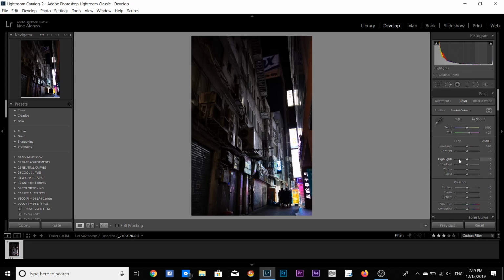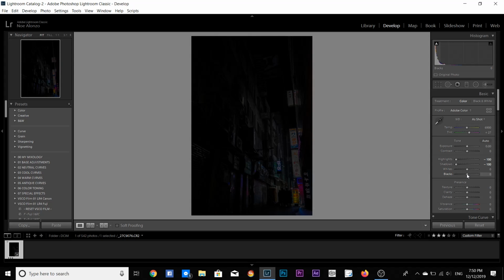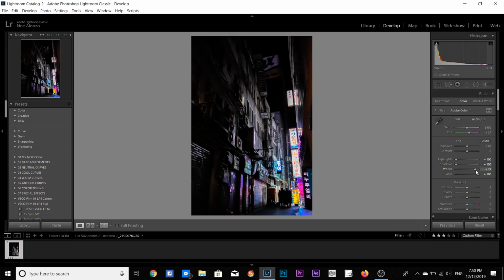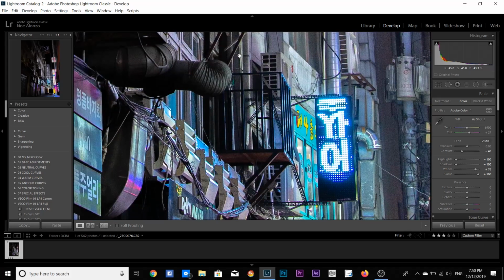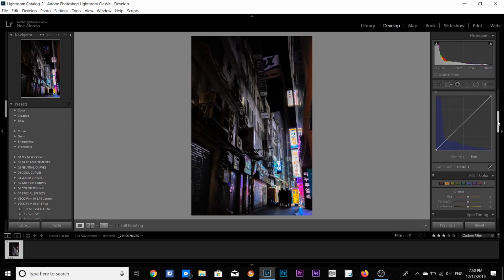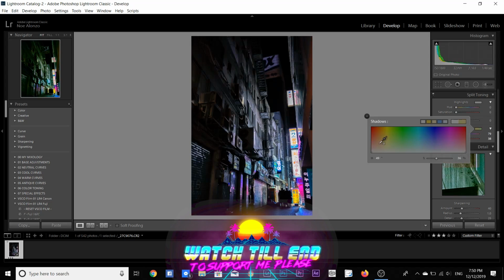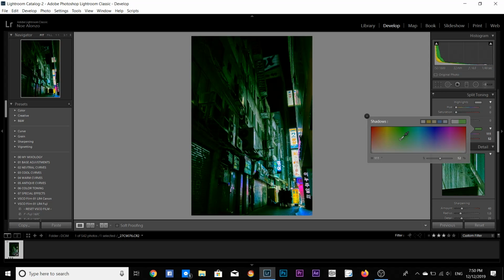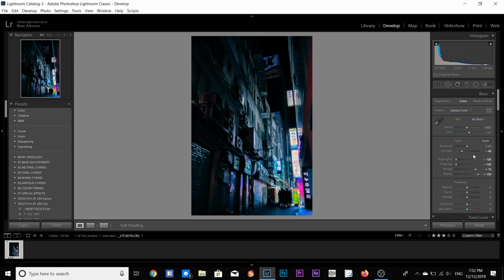The Cyberpunk Edit That Actually Works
Learn how to give your photos a futuristic cyberpunk twist with this in-depth Lightroom tutorial. From the neon-lit cityscapes of Cyberpunk 2077 to the vibrant digital landscapes of electronic cities, we'll dive into the world of cyberpunk editing and explore the techniques to achieve that distinctive look.

In this no-BS tutorial, we'll cover the essential Lightroom tips and color grading secrets to transform your ordinary photos into stunning cyberpunk masterpieces. Whether you're a graphic designer, media designer, or simply a photography enthusiast, this tutorial is perfect for anyone looking to elevate their visual storytelling skills and create breathtaking cityscapes. So, let's dive into the world of cyberpunk editing and discover the art of creating mesmerizing, high-tech images that will leave everyone in awe.

➡️ Please comment, like, or share to support me
I wanted to make a quick and easy, to the point Cyberpunk editing tutorial for Adobe Lightroom but realistically you can do this with pretty much any editing software.  You could use any editing software for Cyberpunk or neonnoir style tutorials.

You could even edit them on your phone if you chose to, Lightroom mobile is free, and you could even use something like Snapseed or CaptureOne if you felt like it.

I'm here to sell you an idea, the idea that photography is an art form which doesn't require the latest camera gear. I believe the most important aspect of photography is the person behind the camera learning to manipulate the light to take nice photos. It upsets me to see that the majority of photographic content revolves around getting people to buy the latest camera or lens, instead of actually making photographs.

내 생각을 말해 주고 싶어요. 사진예술은 대단한 장비를 필요로 하지 않아요.
좋은 사진을 찍기위해 빛을 조절하는 법을 배우는 것이 사진의 가장 중요한 면이라고 생각해요. 사진을 잘 찍게 도와주기는 커녕 최신카메라와 렌즈를 사도록 유도하는 컨텐츠를 끊임없이 반복하는 유명 사진가들을 보면 너무 화가 나요.

I'm a street photographer in Seoul, South Korea.
서울 대한민국의 사진 작가입니다. 서울사진가.

모든 컨텐츠가 무료. 책장비, 작업장, 프리셋 광고 없음

My photography videos are mostly about street photography, cyberpunk photography, and night photography in Seoul, South Korea.
내 비디오는 한국에서의 사진과 나의 삶에 관한 것이다. 사진찍기좋은곳.